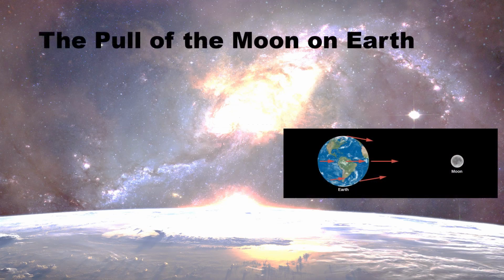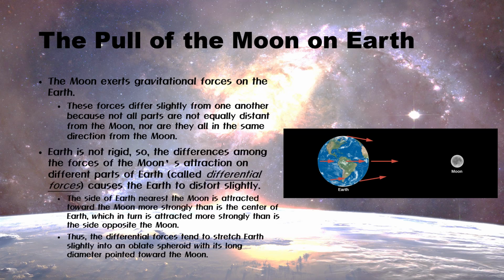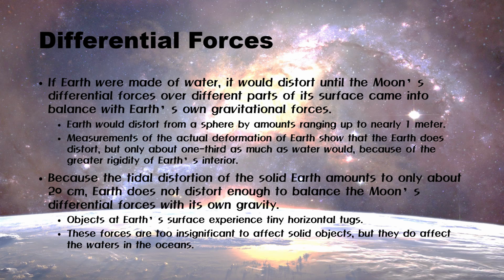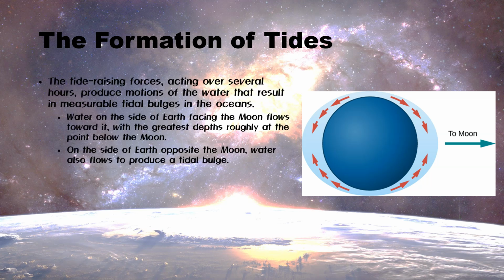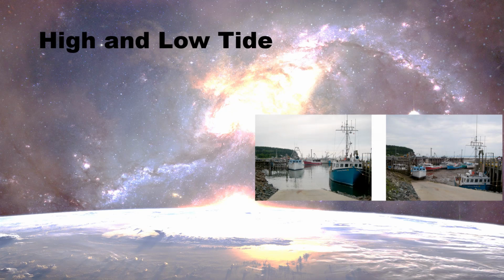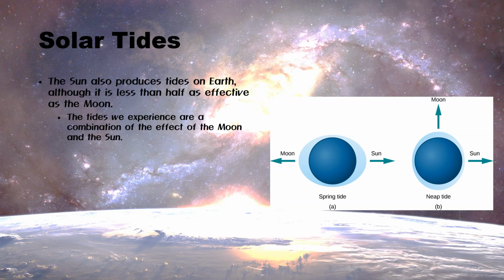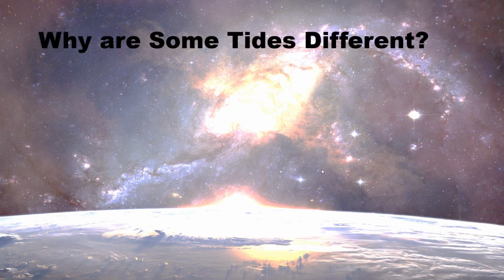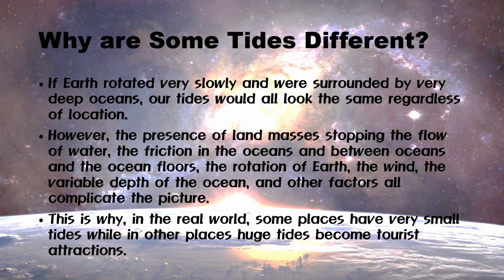4.6 Ocean Tides and the Moon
Looking at how the Moon and Sun affect our tides.